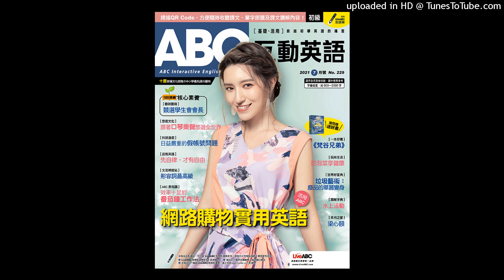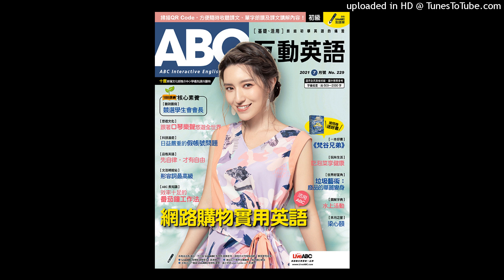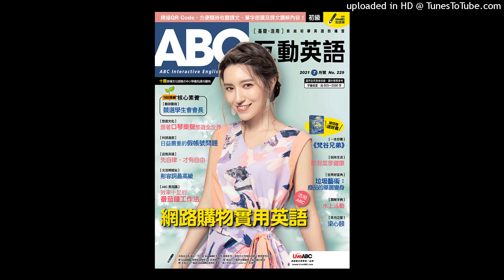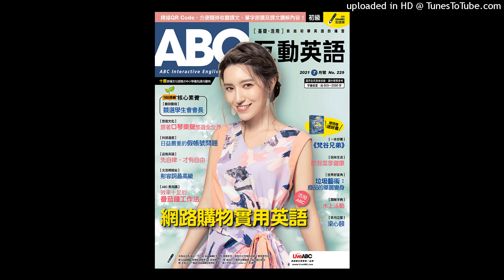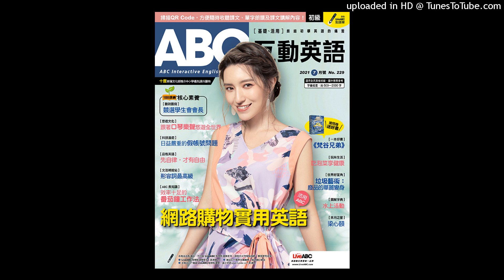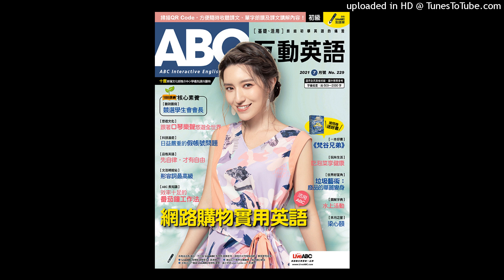ABC July 2021 Weekly Test: Week 2-Basic